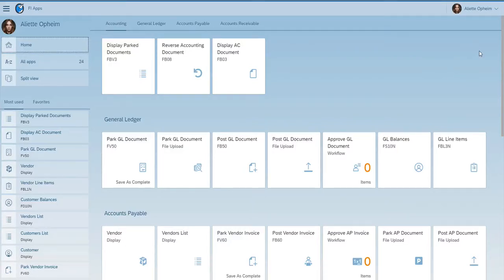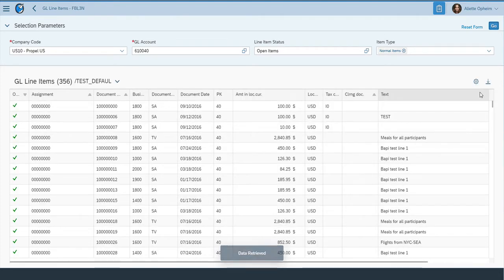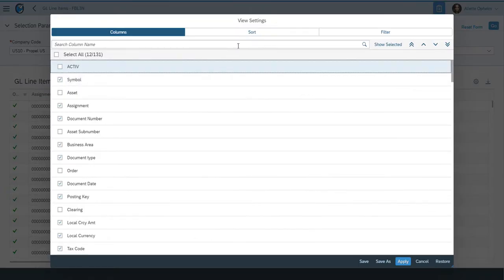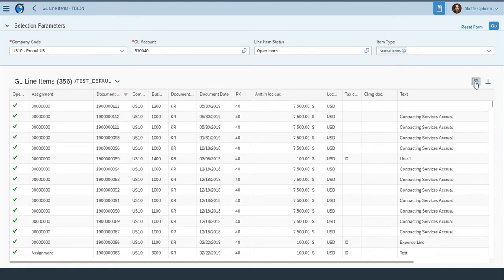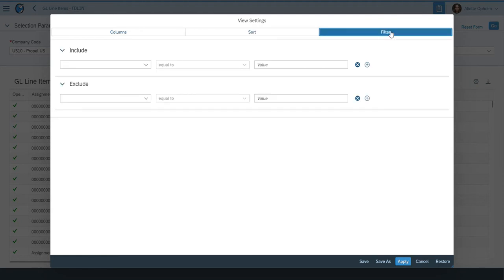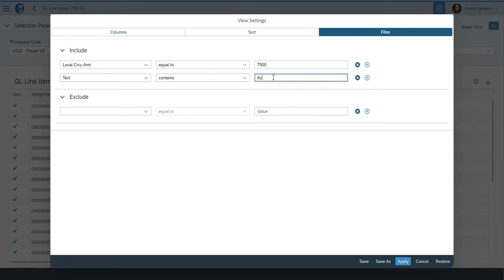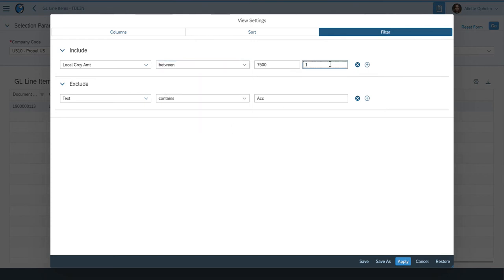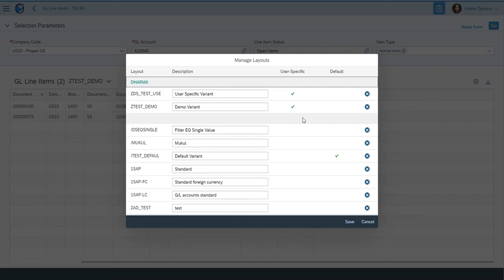GL Line Item Report